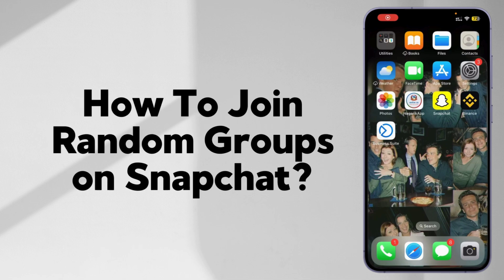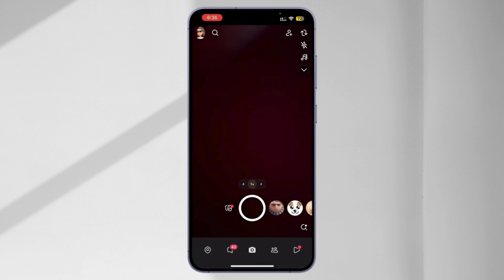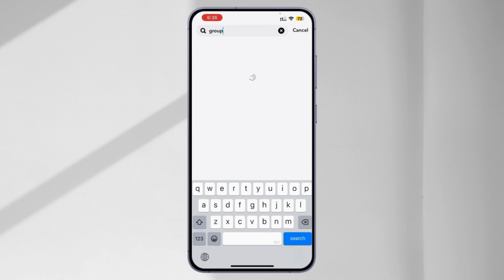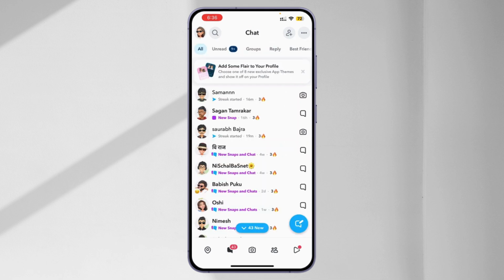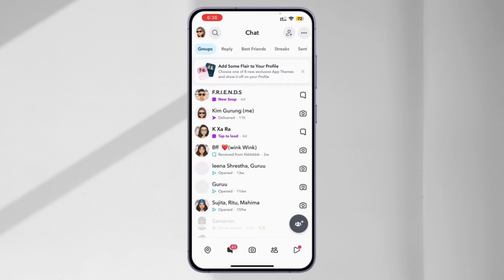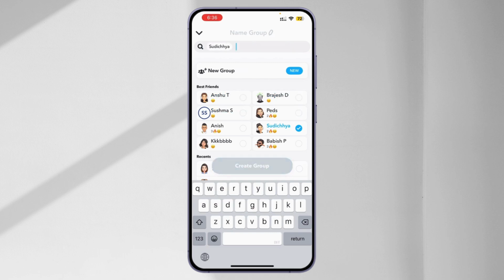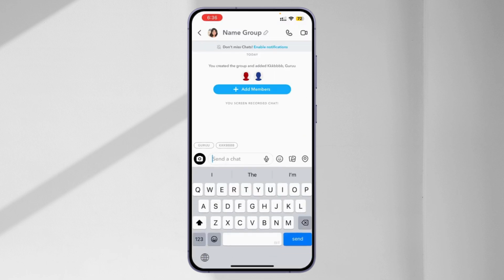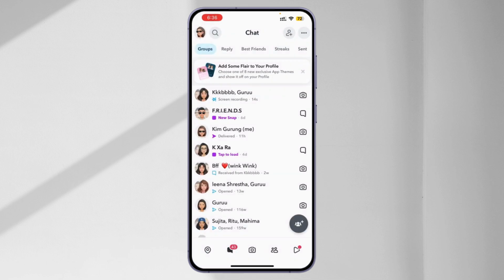How To Join Random Groups on Snapchat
How to Join Random Groups on Snapchat (2025)!
Want to discover new people and join random groups on Snapchat? This video will guide you through the steps on how to join random groups on Snapchat quickly and easily. If you're wondering, "How do I join random groups on Snapchat?" or need help with finding new groups, this tutorial has you covered. Learn the simple process to connect with new people and expand your Snapchat experience. Watch now to see how you can join random groups on Snapchat today!

Timestamps:
00:00 How to Join Random Groups on Snapchat
00:10 How to Find Random Groups on Snapchat